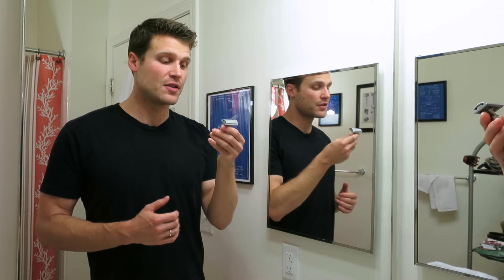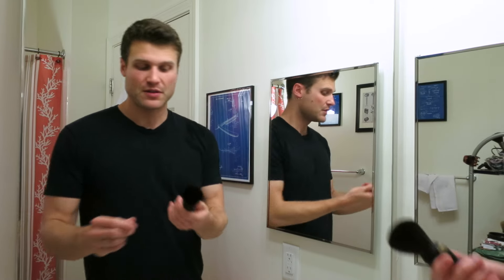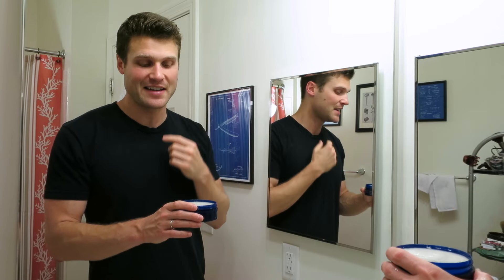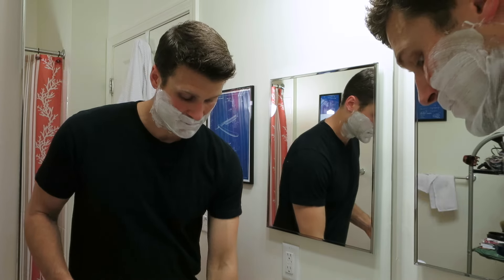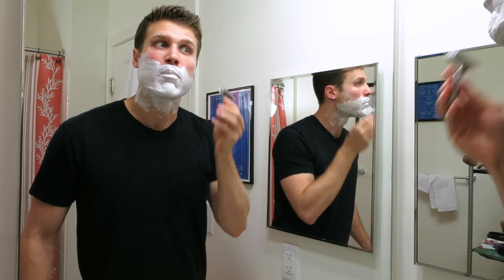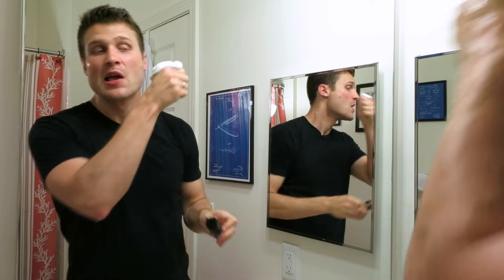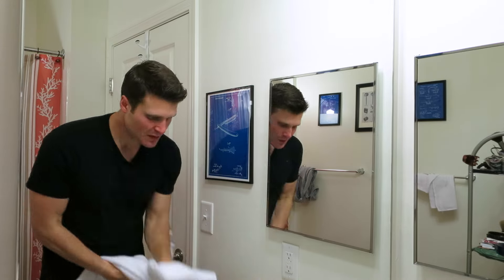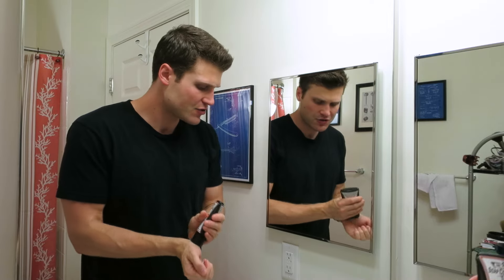Satin Tip Purest Black Synthetic Shaving Brush!